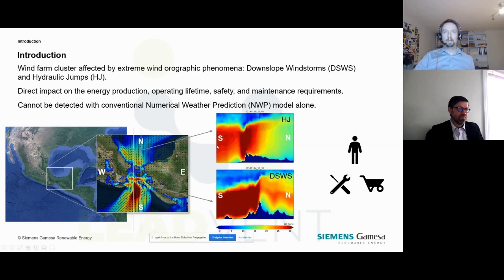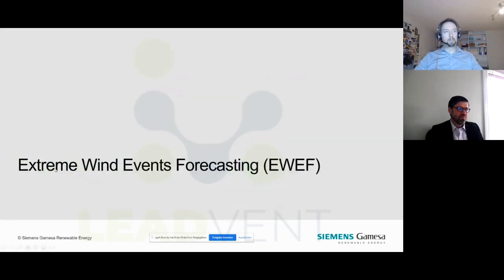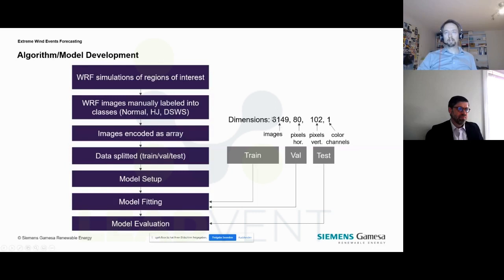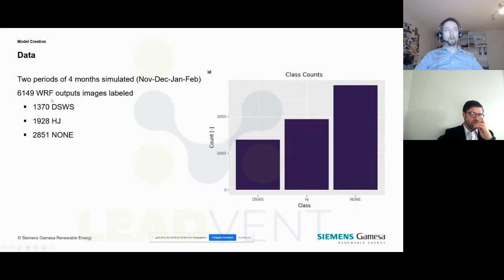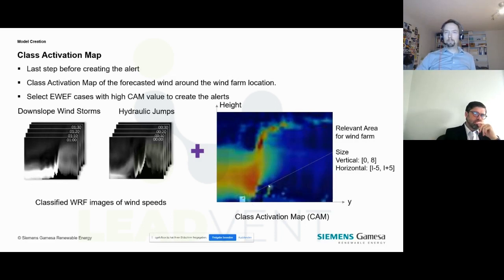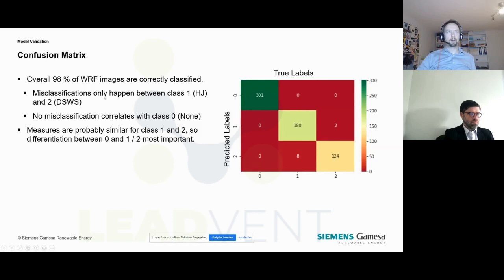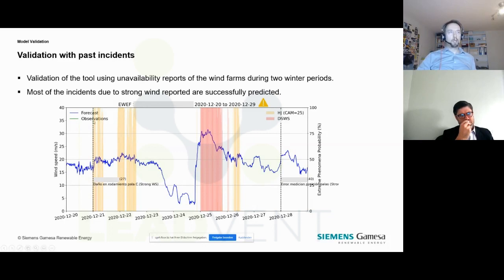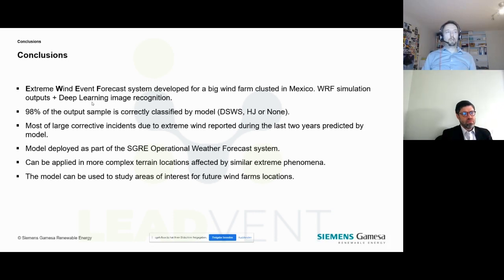Detection System for Extreme Wind Events using Weather Research & Forecasting (WRF)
By harnessing the power of data and advanced algorithms, this system can significantly improve preparedness, response, and resilience in the face of these events.

"Detection System for Extreme Wind Events using Weather Research & Forecasting (WRF) High-Resolution Simulations & Deep Learning"